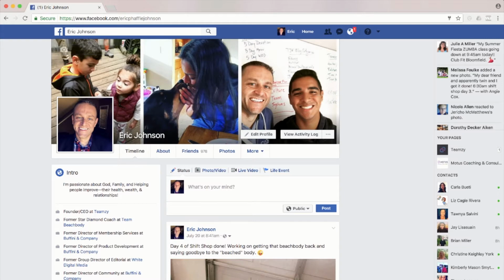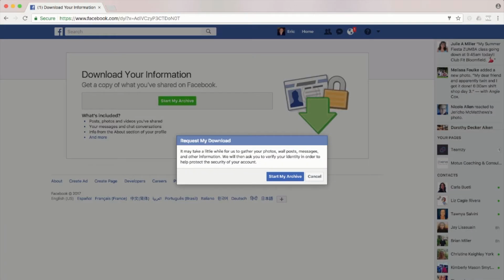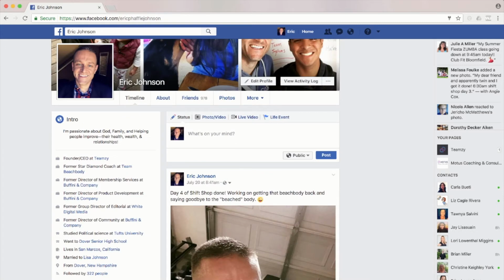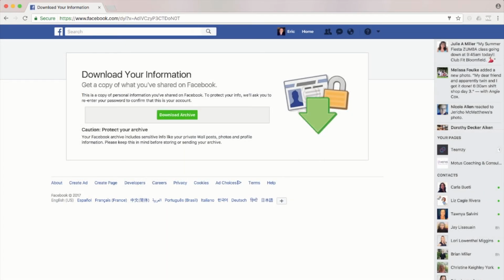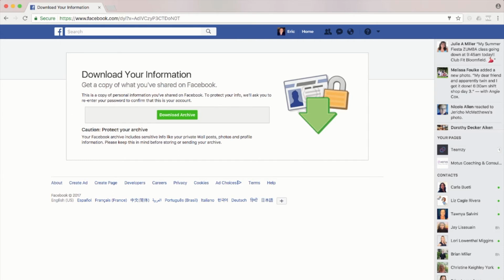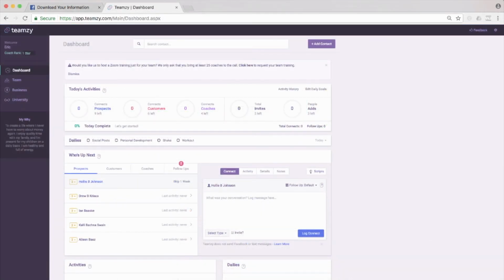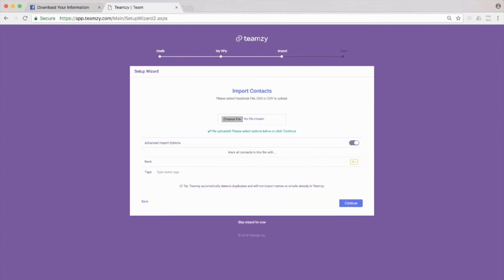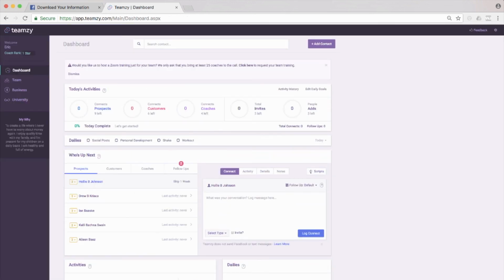How to Get Your Facebook Friends List into Teamzy (outdated)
Download your entire list of Facebook friends in minutes and then import them into your Teamzy account